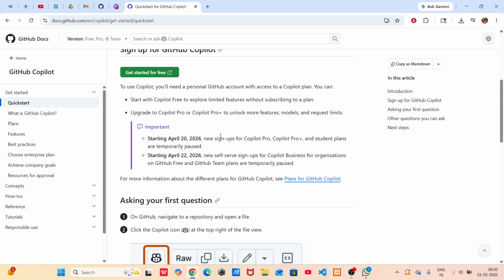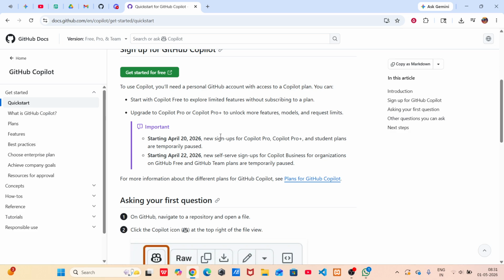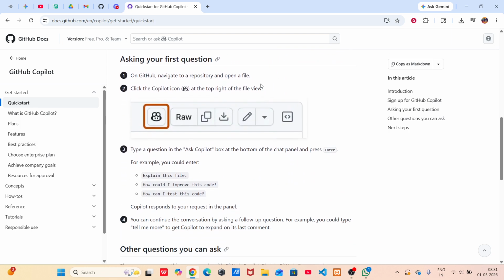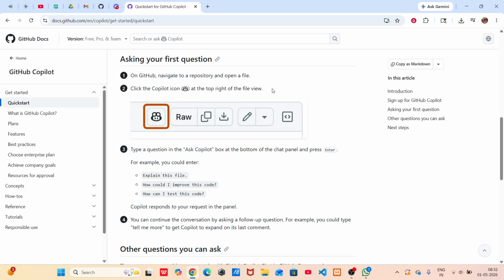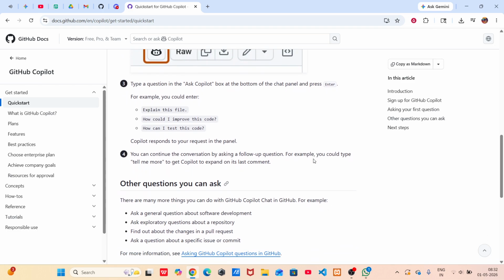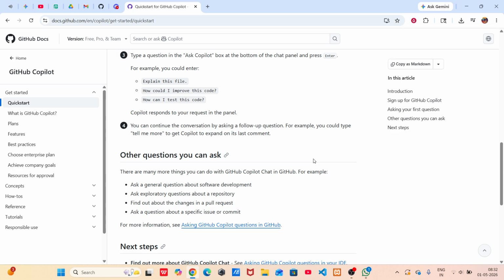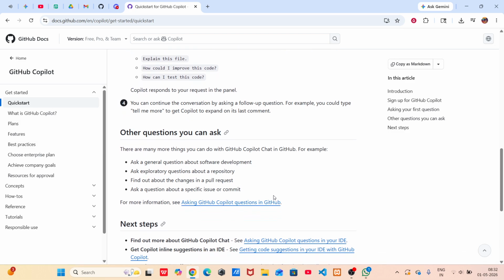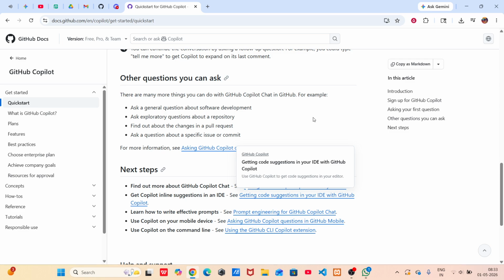How to Use GitHub Copilot in Visual Studio (Step By Step) (2026 Guide)